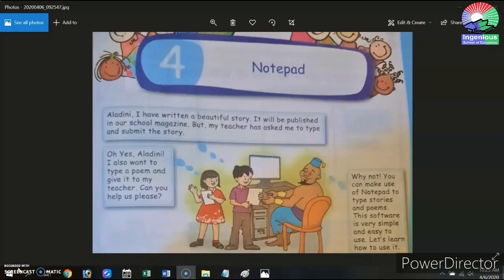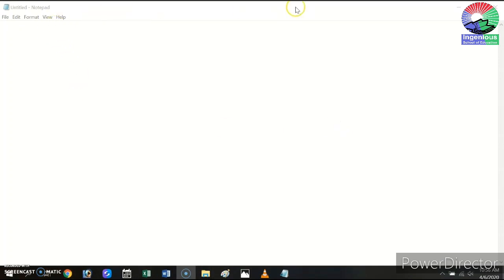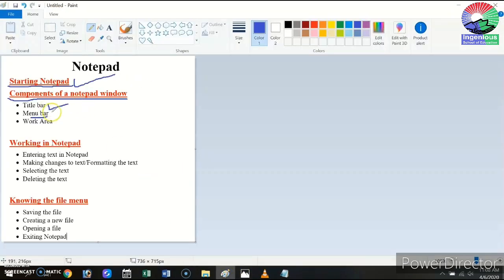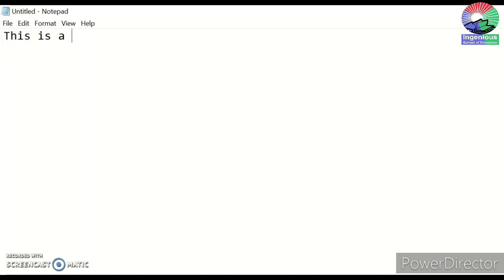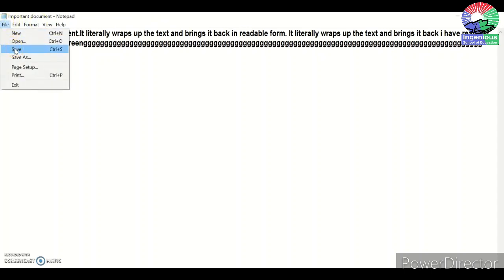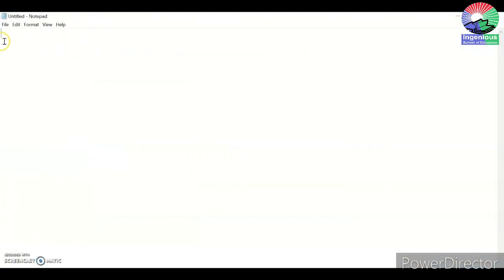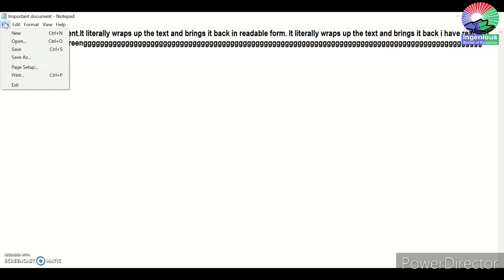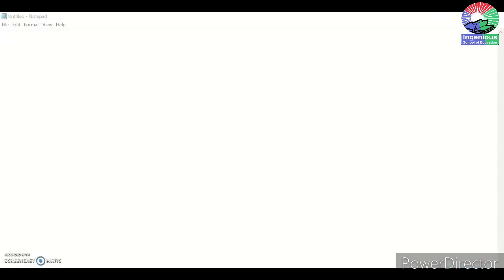Class 3rd / Computer / Topic: Notepad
Video tutorial of the chapter titled "Notepad" from the computer text book of class 3rd. Ingenious School